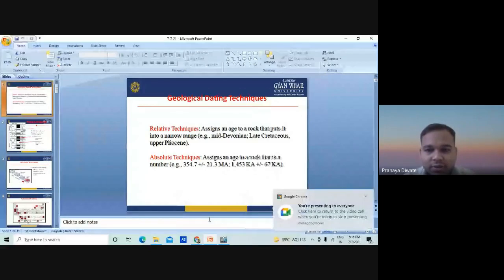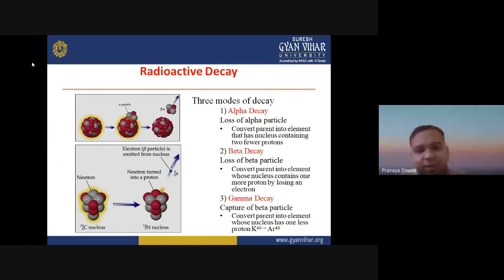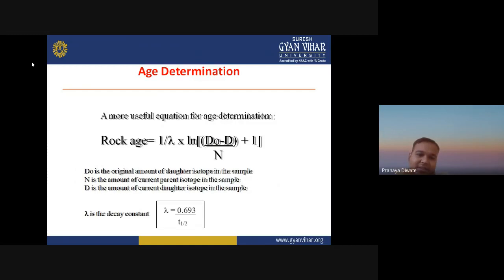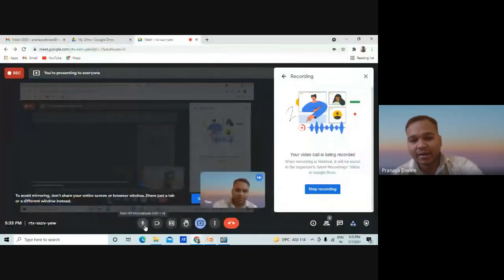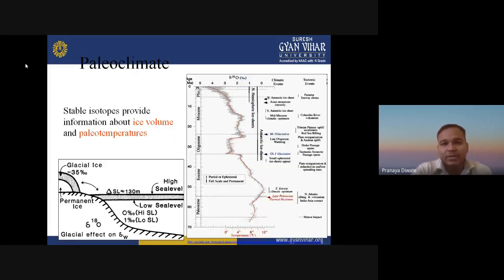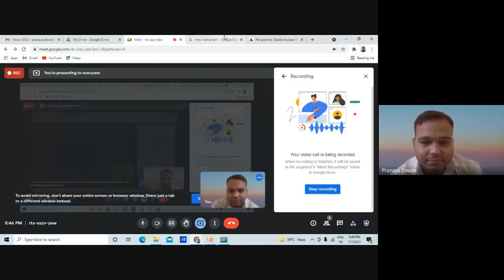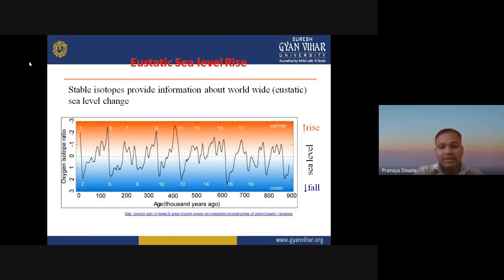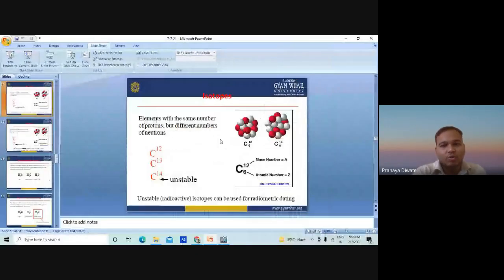Isotope Geochemistry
Geochemistry makes use of isotopic geochemistry for a variety of purposes. By mass differences among molecules containing different isotopes, certain isotopic species are enriched or impoverished. Geologic thermometers can be constructed by measuring the proportion of various isotopic species. Various marine organisms secrete calcium carbonate in solution in seawater containing oxygen-16 to oxygen-18 depending on the temperature.